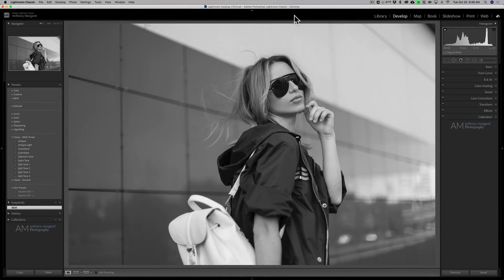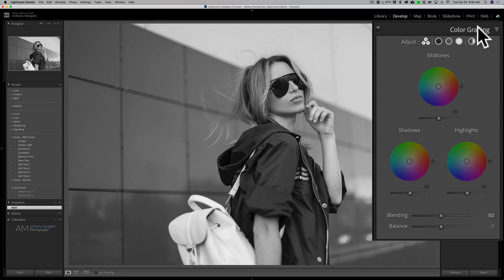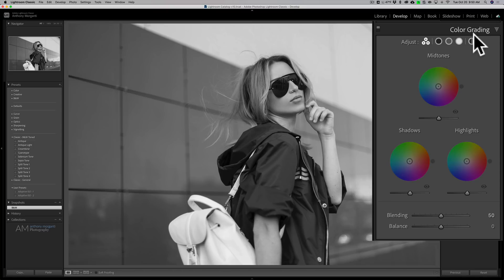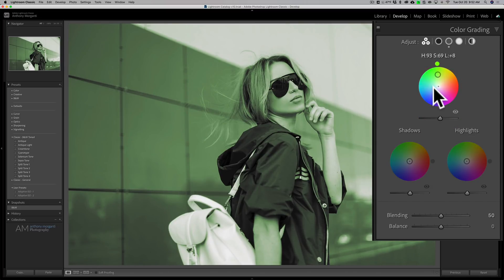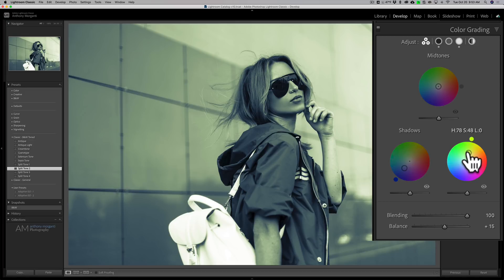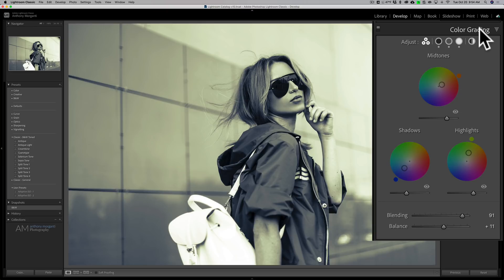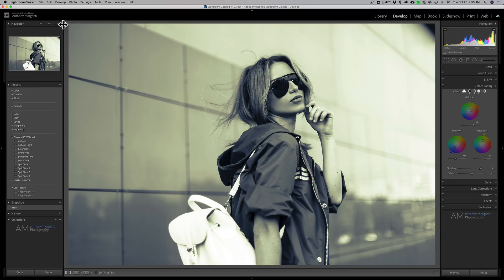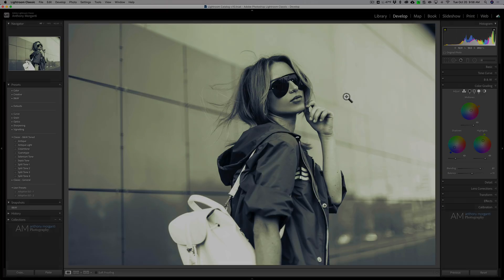What's NEW in Lightroom Classic ver 10 - MAJOR NEW FEATURE!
In this video I demonstrate two significant new features of the latest version of Lightroom Classic, version 10.

For a list of all of the features and new camera and lens support, go here:

To save 10% on your purchase of CleanMyMac X:

1.
4. The prices will be reduced and you’ll be able to select the license and proceed with the payment